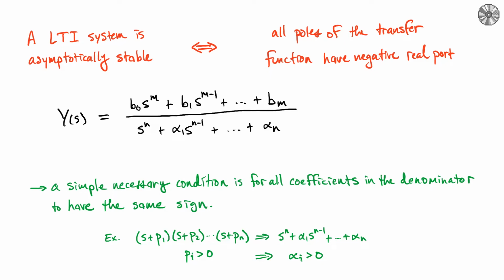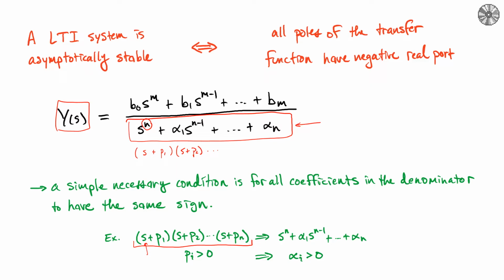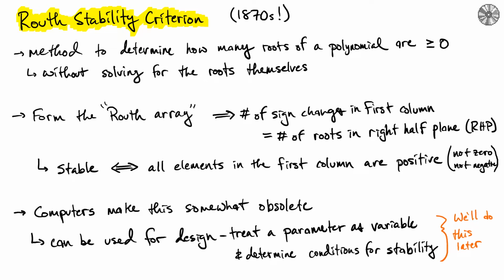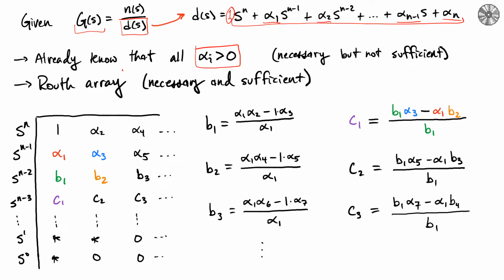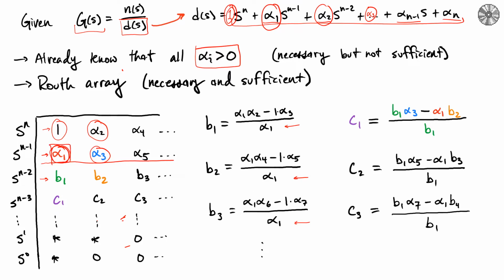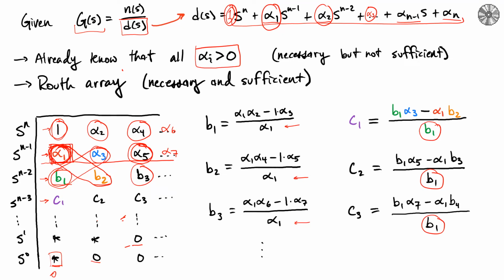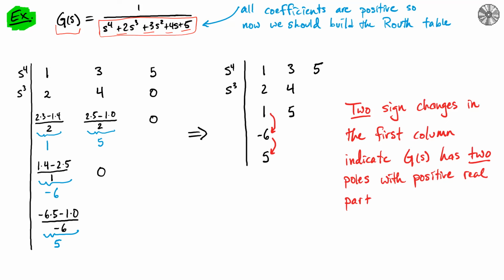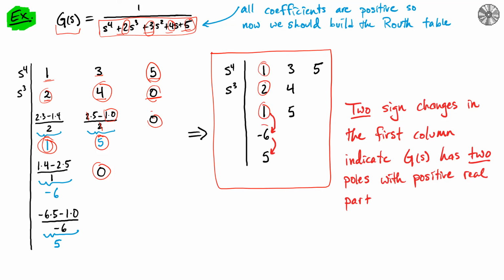Stability and Sensitivity: Routh Stability Test